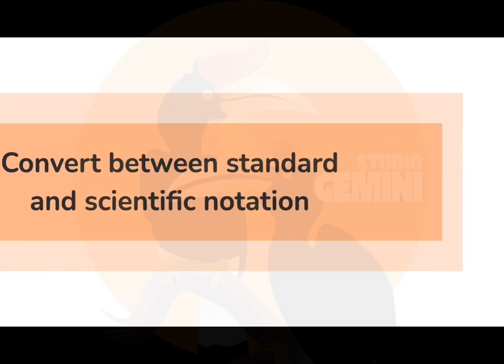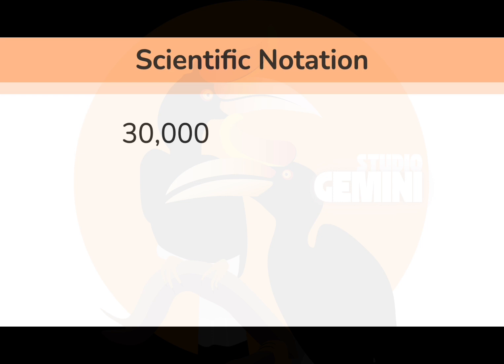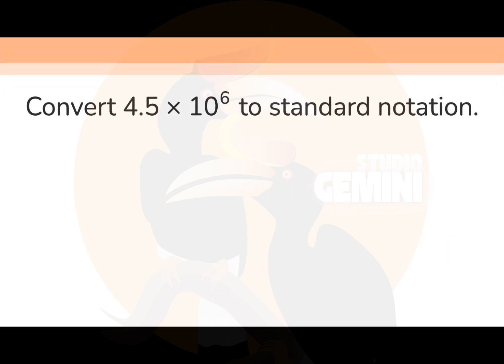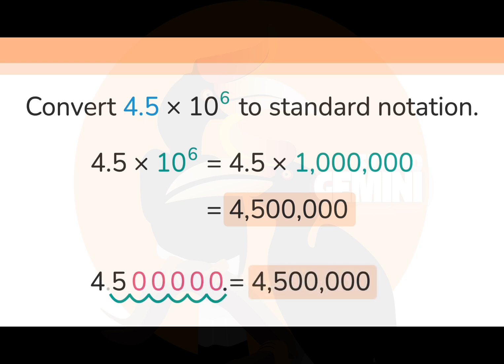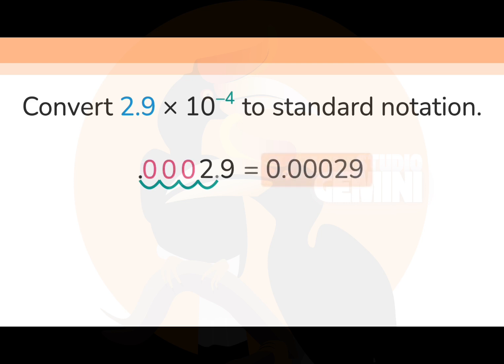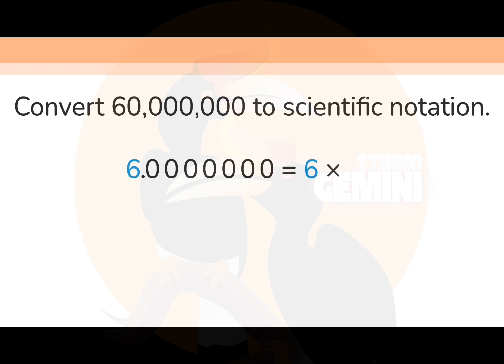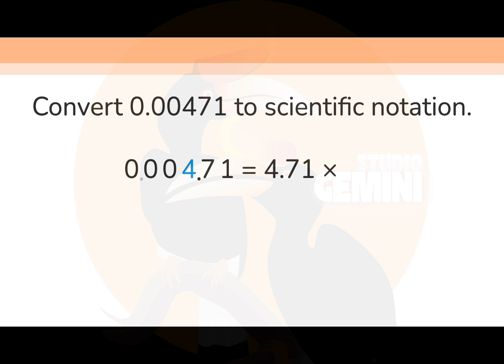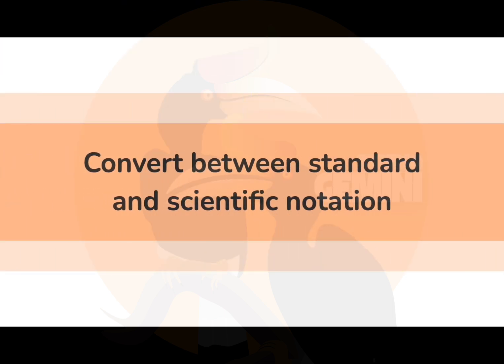Convert between standard and scientific notation